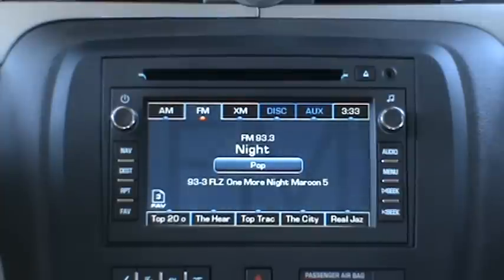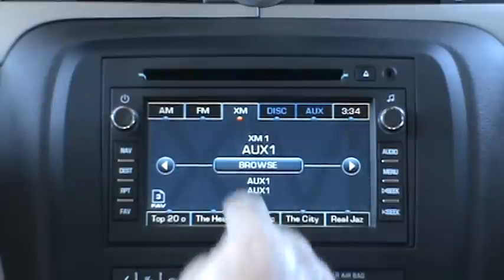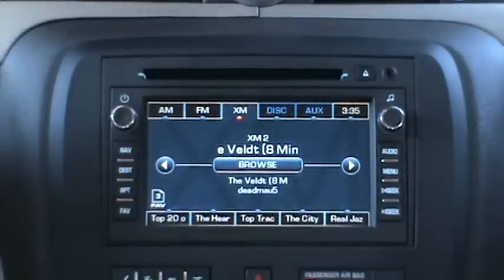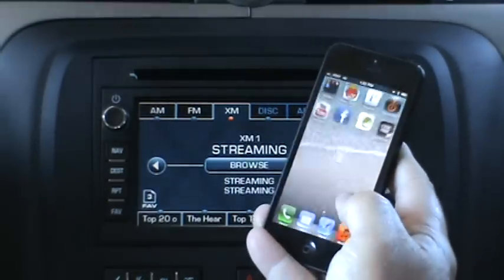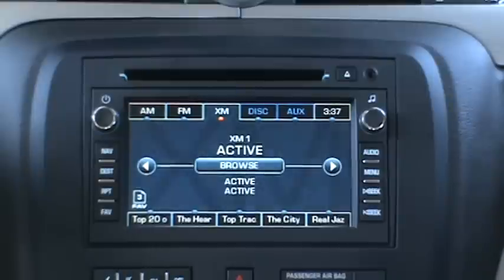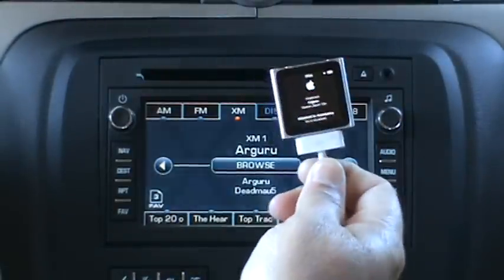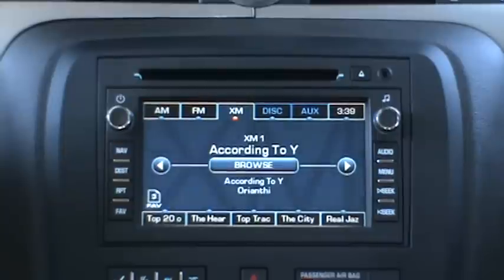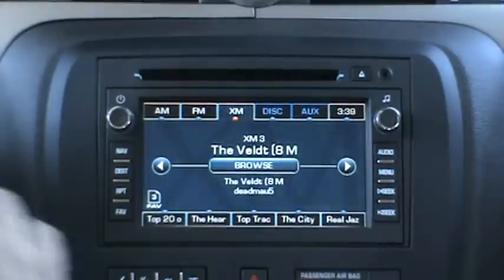iSimple Connect 29-bit GM LAN Demonstration